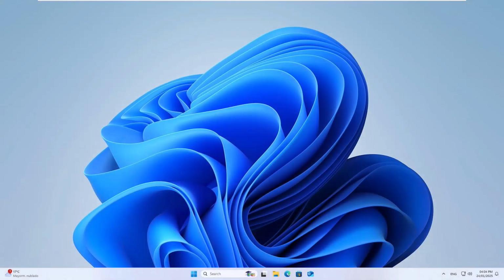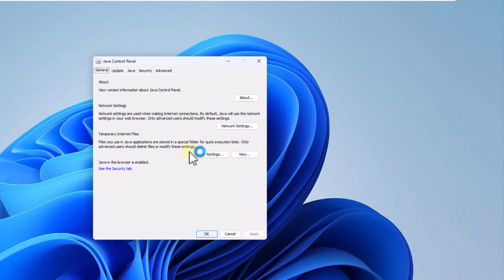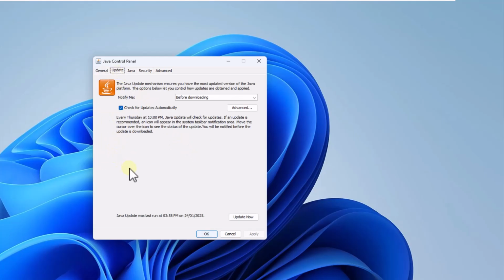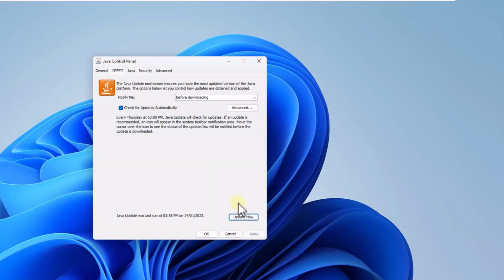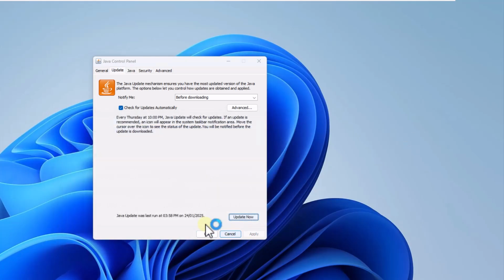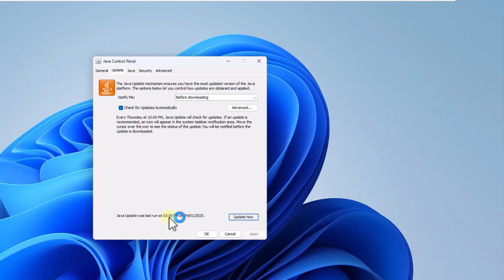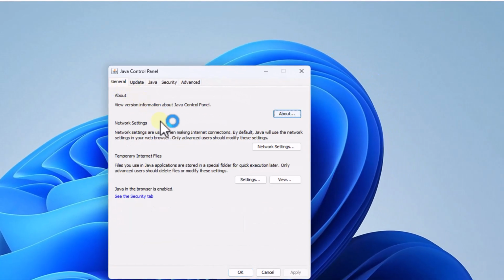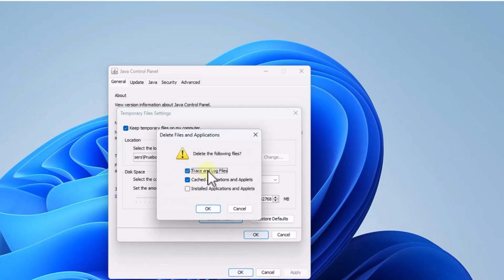JAVAWS exe Aplication Error FIX ✅✅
Solvetic_eng video-tutorial ▶️ 𝗔𝗟𝗟 👉 Hi and welcome to a new Solvetic video, where we help you solve software errors so you can keep your workflow running smoothly. If you're trying to launch a Java-based application and encounter the JAVAWS.exe application error, you're in the right place. This issue is often related to a corrupted Java Web Start component, outdated Java installations, or system conflicts. In this video, we’ll show you how to fix the problem and get your JNLP files and Java apps running again without errors.